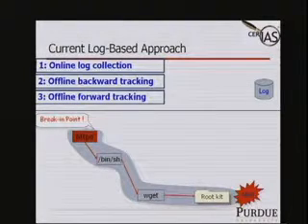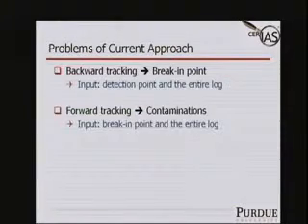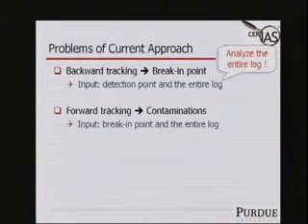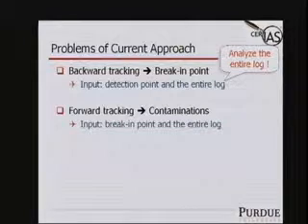CERIAS Security: OS-Level Taint Analysis for Malware Investigation and Defense 2/6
Clip 2/6
Speaker: Dongyan Xu · Purdue University

The Internet is facing threats from increasingly stealthy and sophisticated malware. Recent reports have suggested that new computer worms and malware deliberately avoid fast massive propagation.

Instead, they lurk in infected machines and inflict
contaminations over time, such as rootkit and backdoor installation, botnet creation, and data/identity theft. In defense against Internet malware, the following tasks are critical: (1) raising timely alerts to trigger a malware investigation, (2) determining the break-in point of malware, i.e. the vulnerable software via which the malware initially infiltrates the victim, and (3) identifying all contaminations inflicted by the malware
during its residence in the victim. In this talk,
I will present Process Coloring, an information flow-preserving, provenance-aware
approach to malware investigation. In particular, I will demonstrate that through the preservation and tainting of malware break-in provenance along OS-level information flows, malware investigators will be able to improve the efficiency and effectiveness of existing log-based intrusion investigation tools.

Furthermore, process coloring brings the new capability of runtime malware alert, which cannot be achieved by existing log-based tools. I will also present results of our experiments with a number of real-world Internet worms as well as a highly
tamper-resistant implementation of process coloring using virtualization-based techniques.